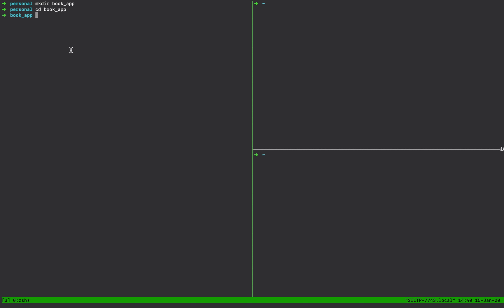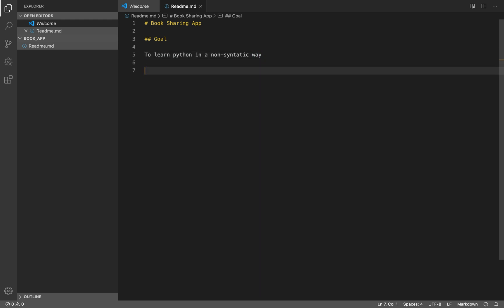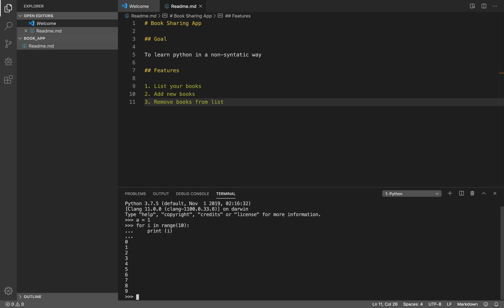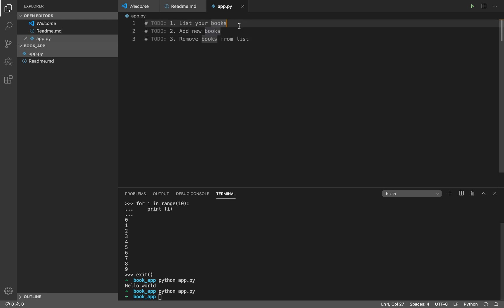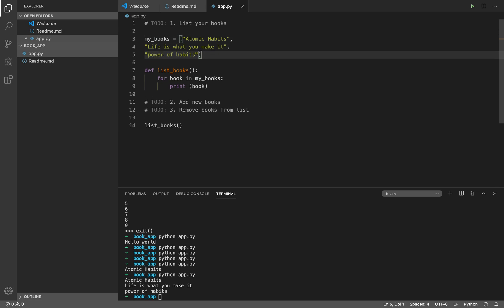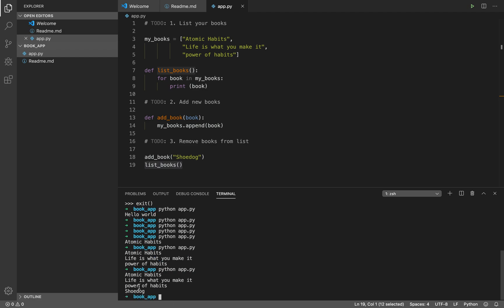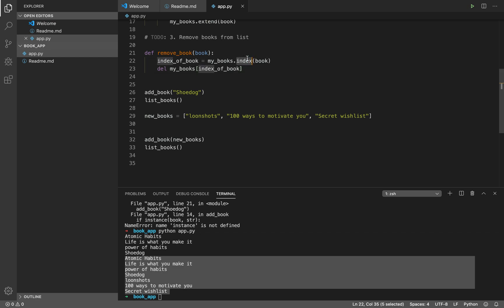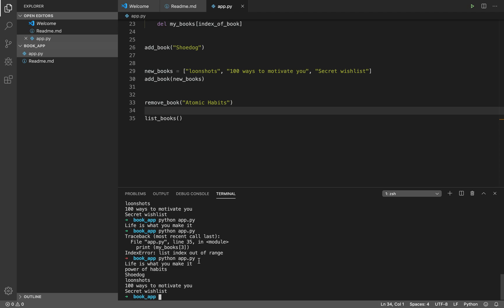Learn Python by building an app - Part 1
Tired of learning python syntax and not getting anywhere? In this series, we will learn python by building a book sharing app